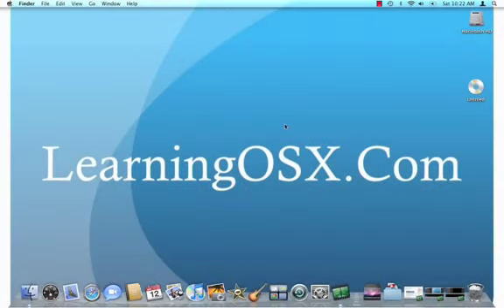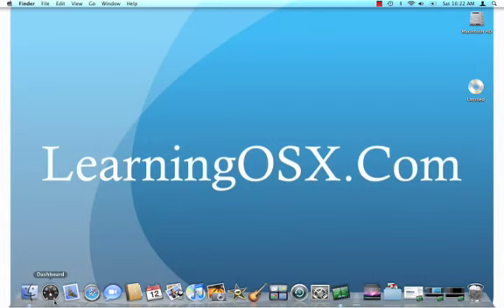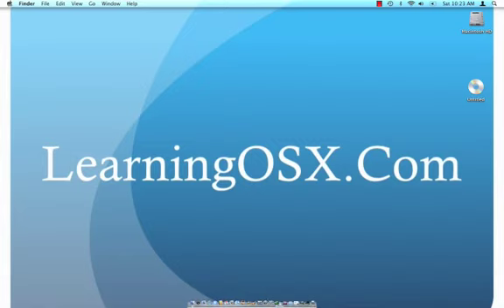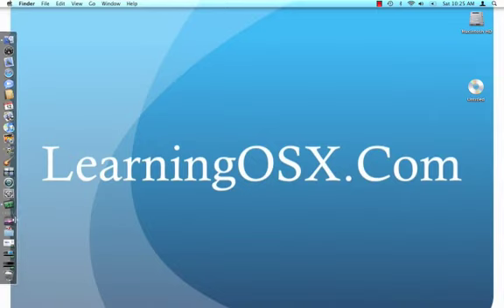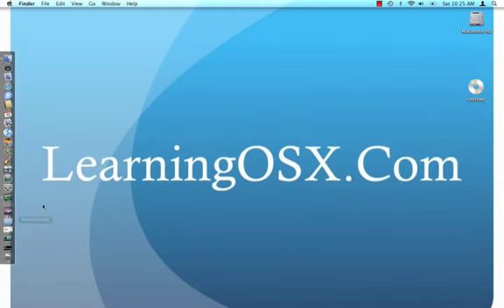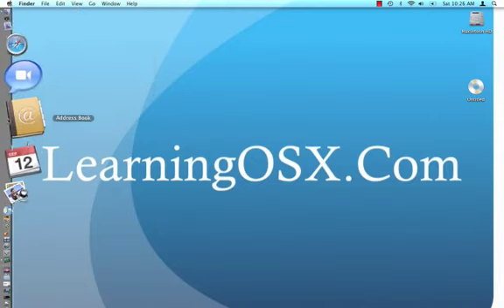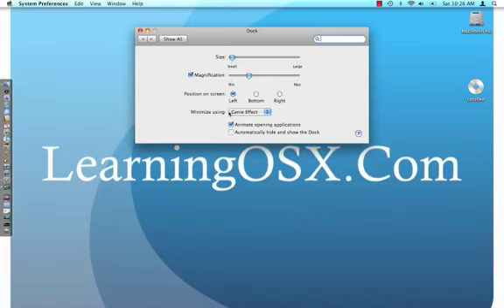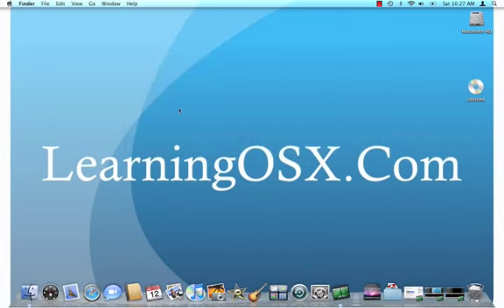Customize the Dock